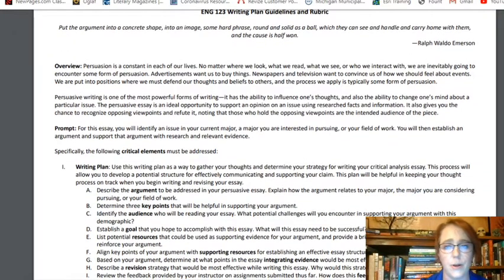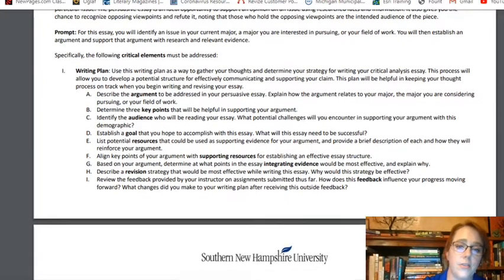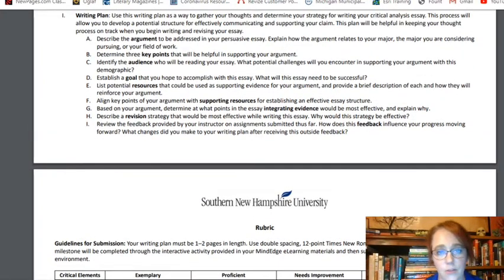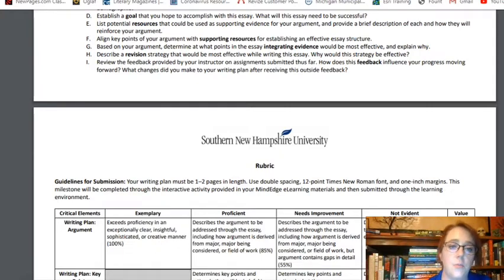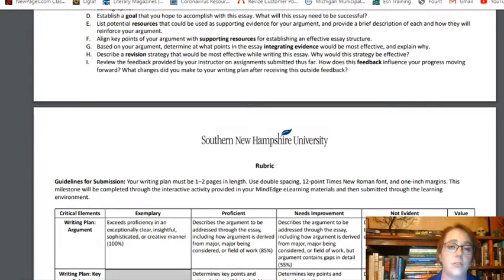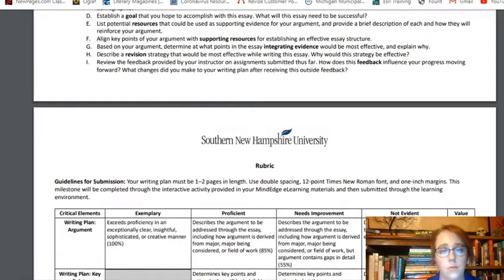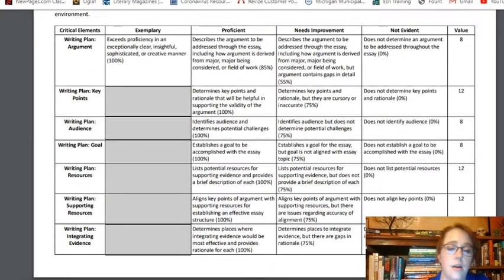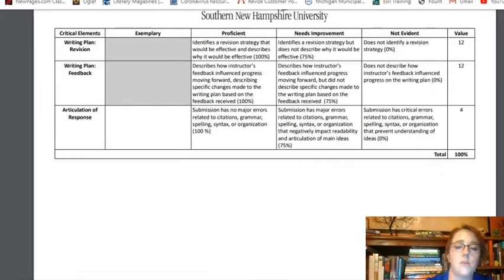SNHU 123 Writing Plan